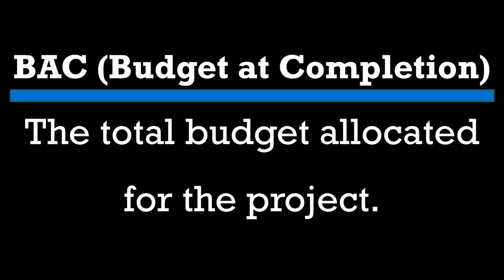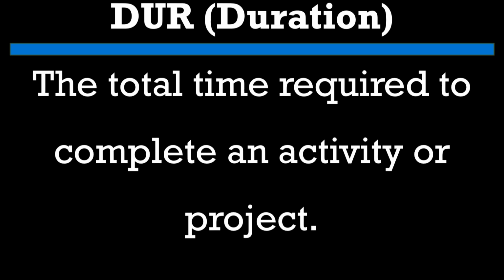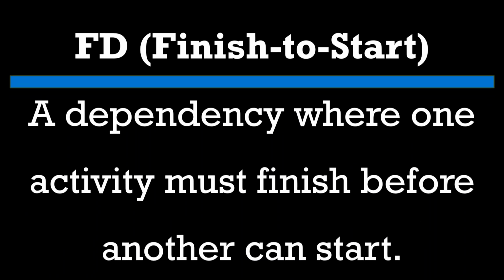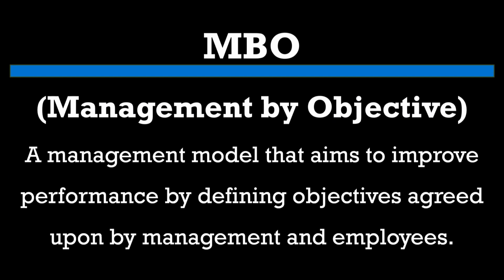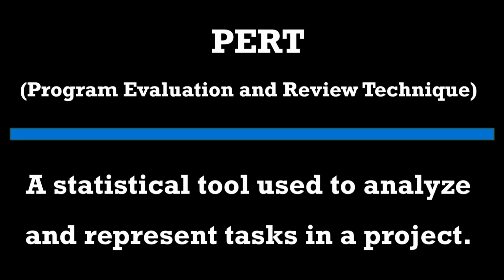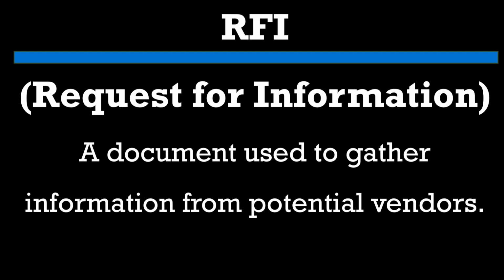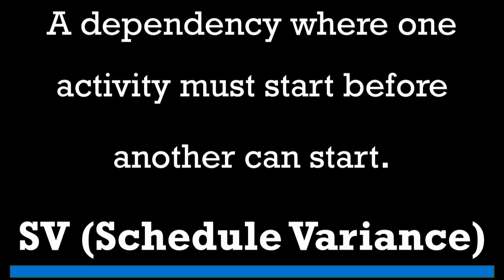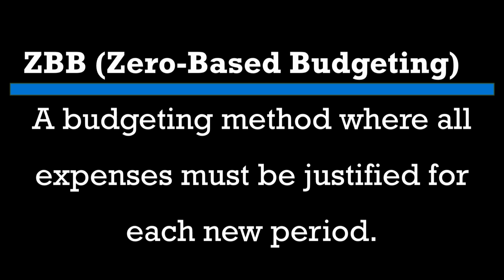Project Management Professional | A - Z Acronyms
Are you preparing for the Project Management Professional (PMP) certification?

Understanding key acronyms is essential for mastering project management concepts and acing the exam! In this video, we break down A-Z acronyms used in PMP, covering essential terms like EVM, CPI, SPI, WBS, PMBOK, and more.

📌 What You’ll Learn:

✅ Key PMP acronyms explained with simple definitions
✅ How these terms apply to real-world project management
✅ Quick revision to reinforce your exam preparation

🔹 Perfect for PMP aspirants, project managers, and anyone looking to enhance their project management knowledge.